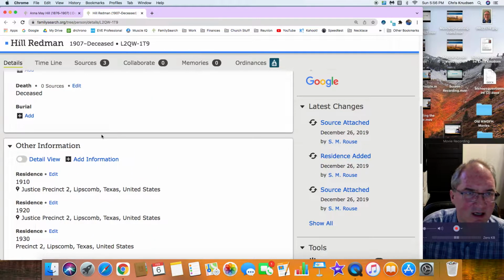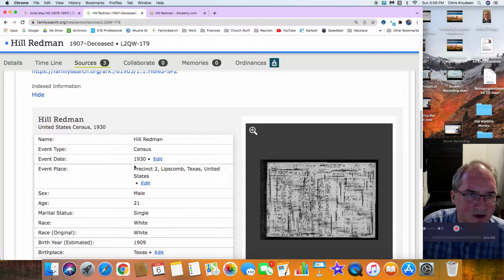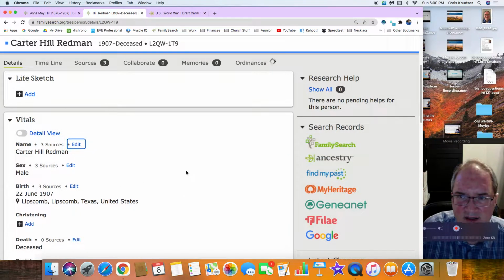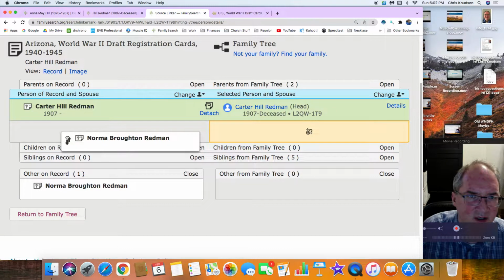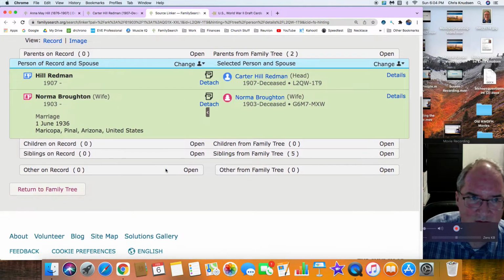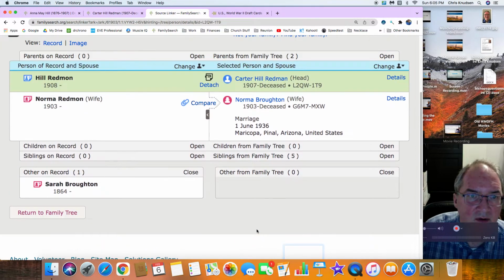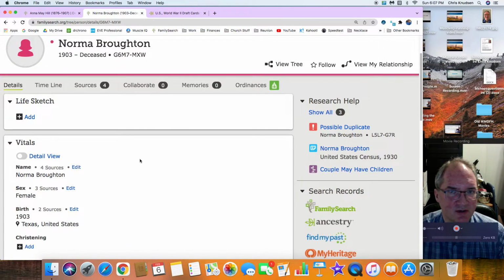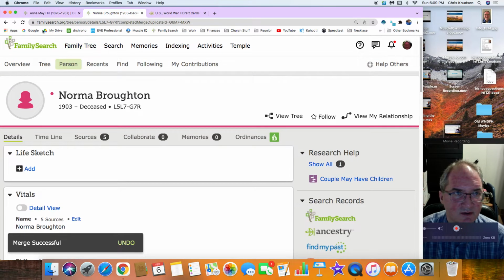Who is Hill Redman?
Learn how to do easy research on your tree by watching me find out about Hill Redman.  Who is Hill Redman?  Who was his wife?